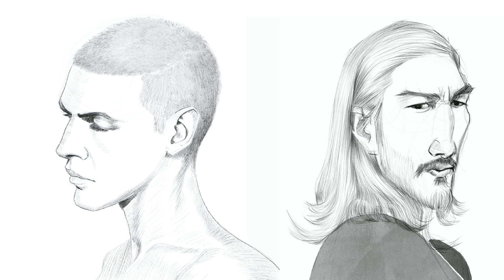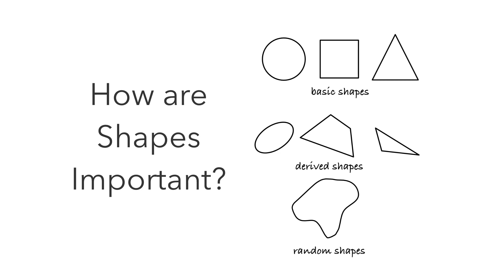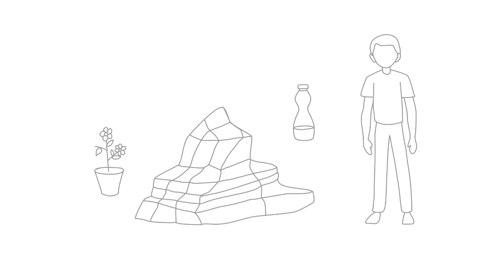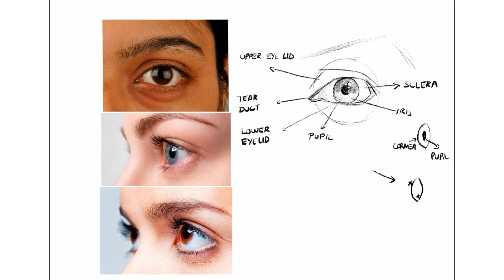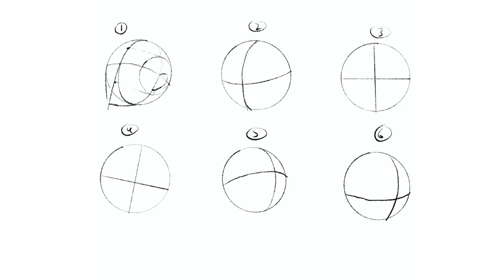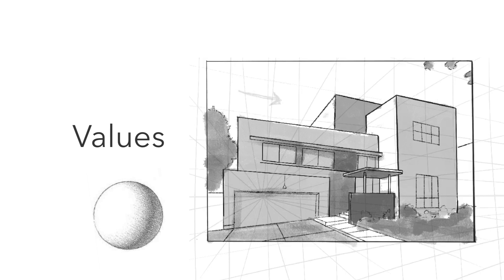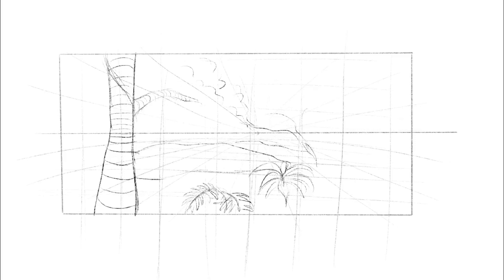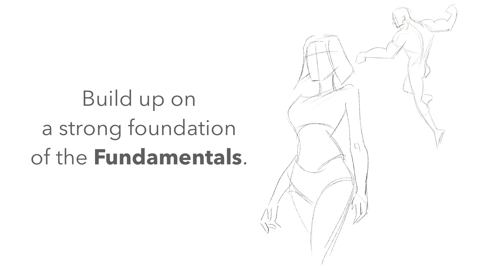How To Approach Drawing Practice I Building A Strong Foundation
Learning to draw can be really intimidating. We are all exposed to so much art on the internet and social media, that it becomes difficult to make sense of the practice and stay committed.

Are you doing it right? Well, I don't know, but in this video, I try to share my thoughts on what should be more important to you!

You can also follow me on other platforms and see more of my work:-